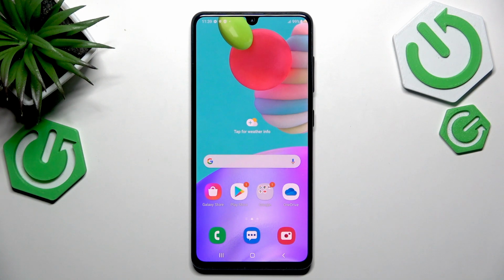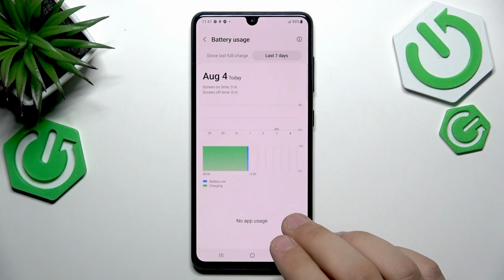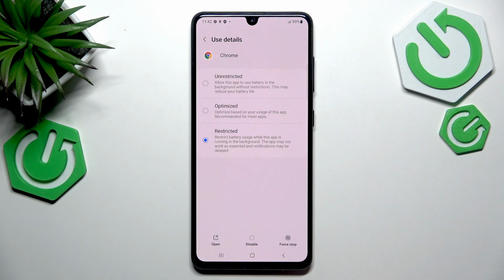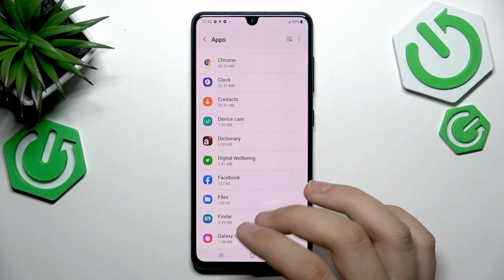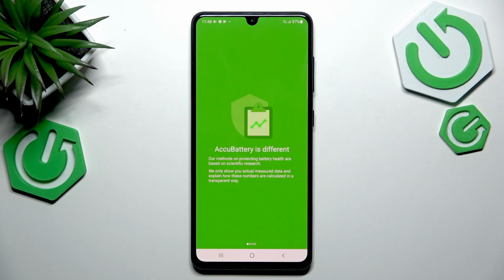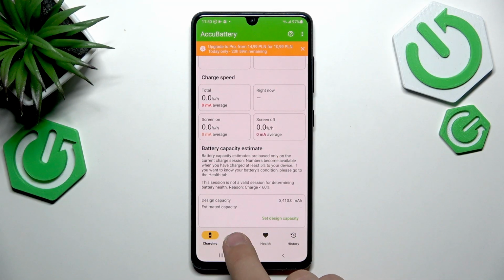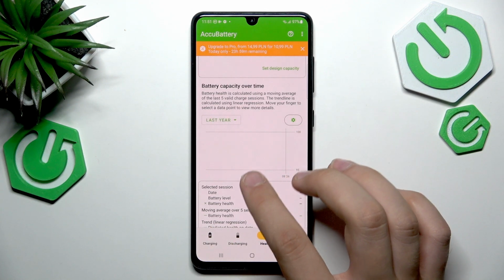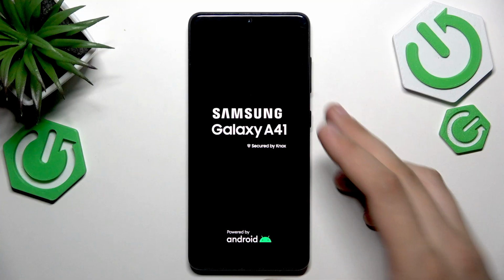Samsung Galaxy A41: Battery Drain Fix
In this video I show step-by-step how to fix battery drain on the SAMSUNG Galaxy A41. You will learn to check which apps use the most power, restrict background activity, uninstall bloatware, install and use AccuBattery to read charging/discharging stats and battery health, enable Battery and device care automation and power saving, and when to contact support or replace the battery. These simple steps can often stop fast battery drain and improve daily runtime on your Galaxy A41.

How to fix battery drain on SAMSUNG Galaxy A41?
How to check battery health on SAMSUNG Galaxy A41?
How to restrict background apps on SAMSUNG Galaxy A41?

0:00 Intro and what we will fix
0:10 Open Settings → Battery and device care
0:25 Battery → Usage since last full charge (find heavy apps)
1:52 Restrict background usage for problem apps
2:51 Uninstall bloatware and unused apps
4:51 Install AccuBattery from Play Store and allow permissions
5:22 Read AccuBattery: charging, discharging, temperature, voltage, health
9:01 Enable automation and power saving in Battery and device care, then restart